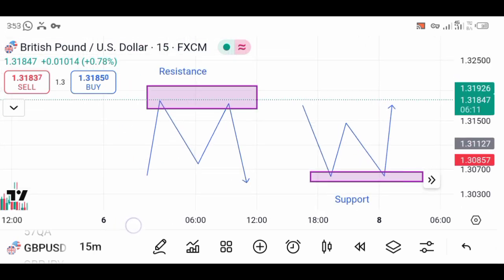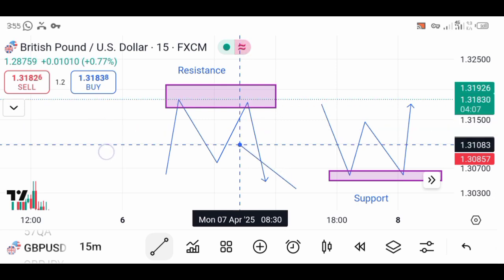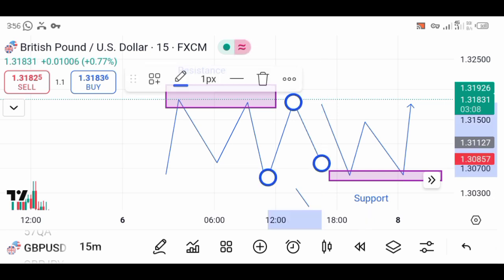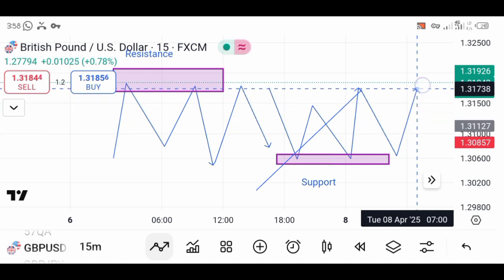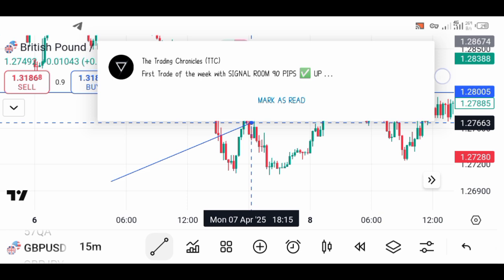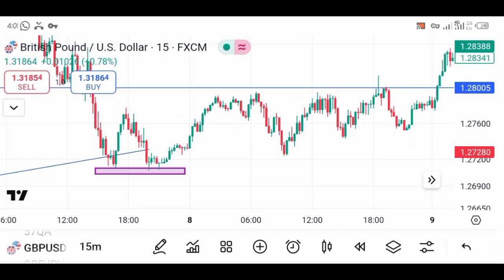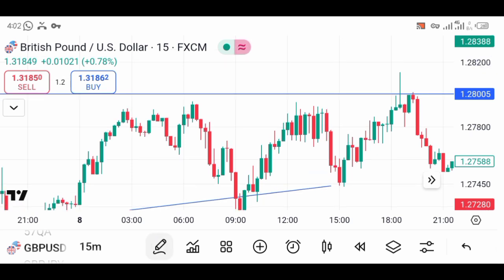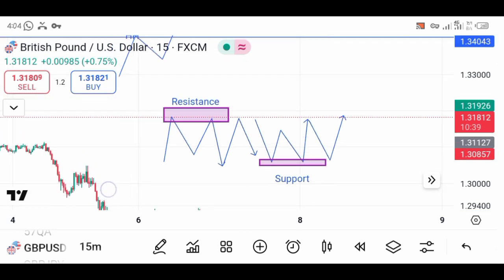SUPPORT AND RESISTANCE FOR BEGINNER TRADERS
i explained the basic knowledge of support and resistance for a beginner forex trader